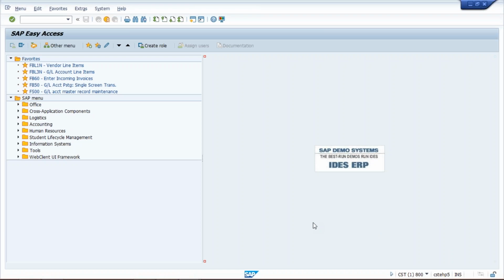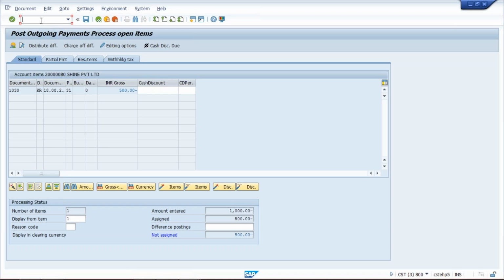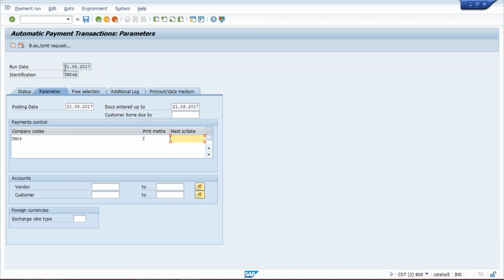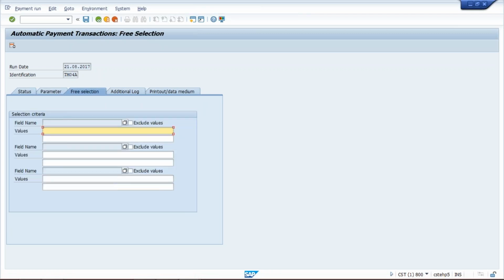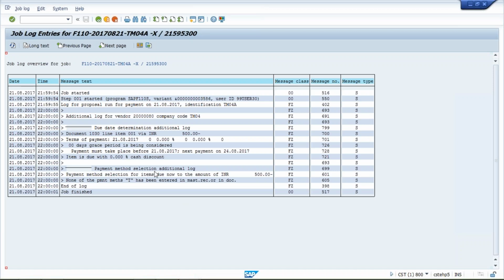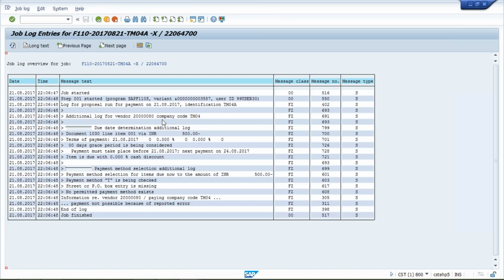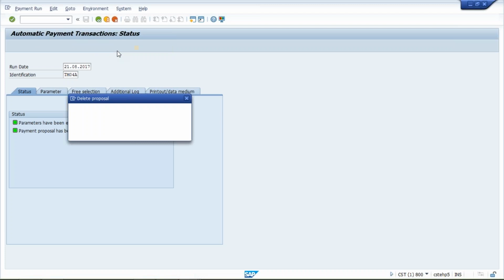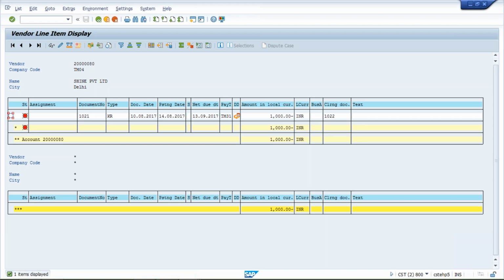SAPFICO-APP End user 1